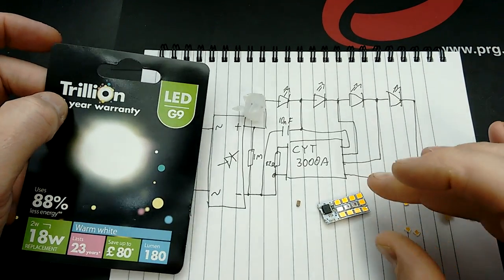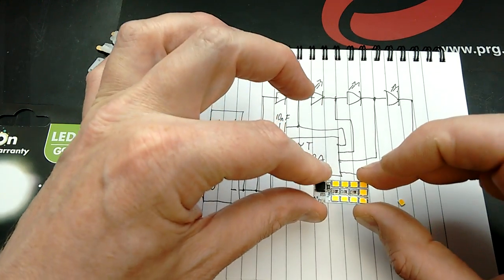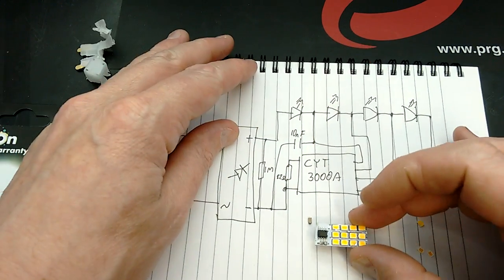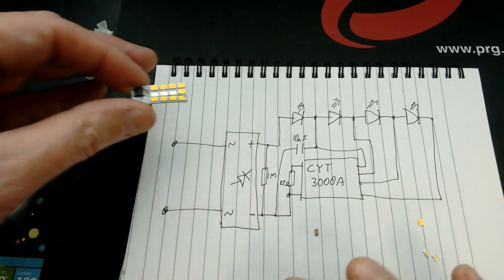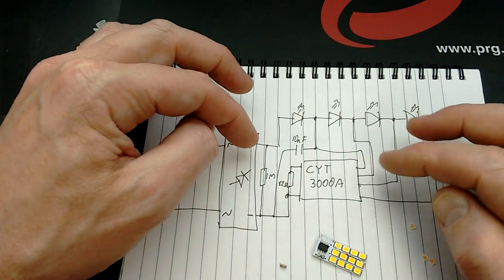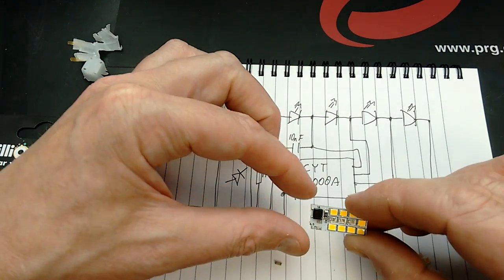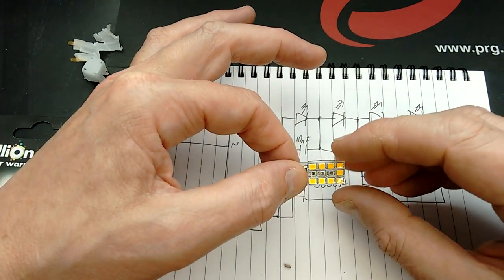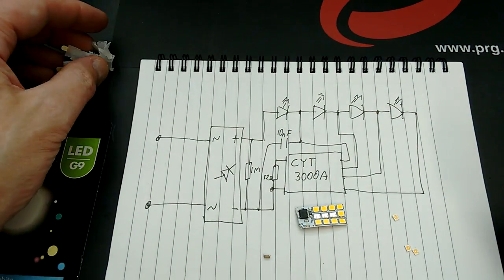Inside an obliterated (by me) G9 LED lamp.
A firm squeeze with a pair of pliers to see if I could crack the plastic seal on this lamp turned into the sudden crunchy destruction of the PCB inside.  But that said, there was still enough to trace out and identify the components inside.